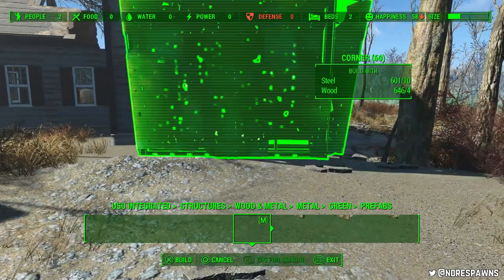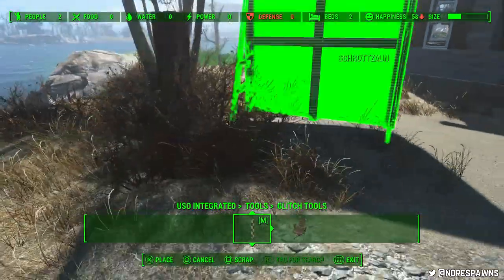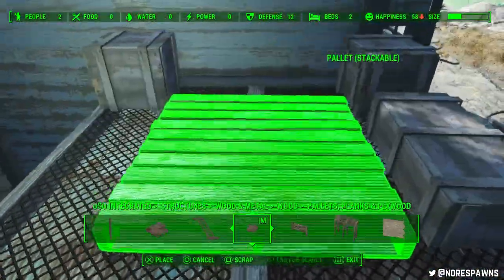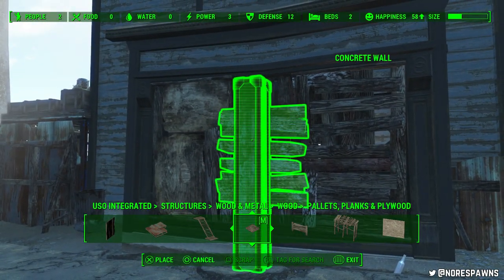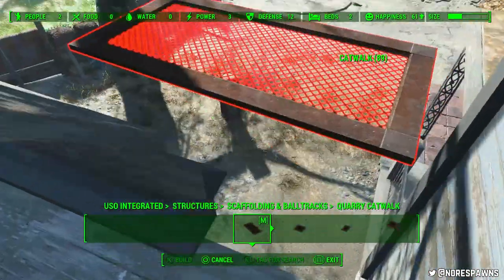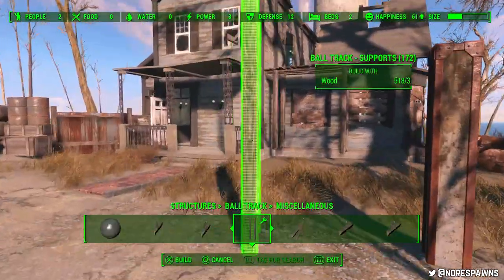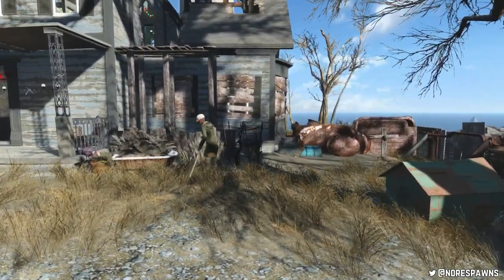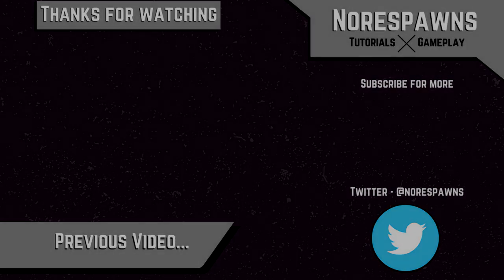Fallout 4 - Kingsport Lighthouse Main House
Boarding up and reinforcing the main house of Kingsport.